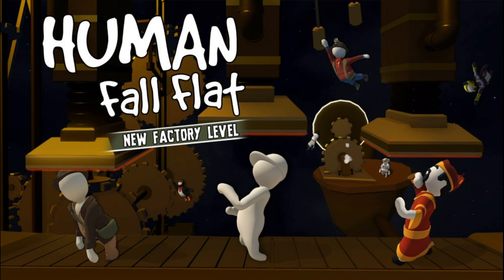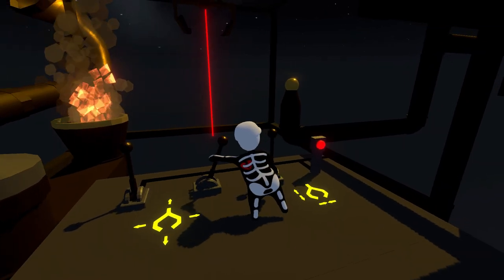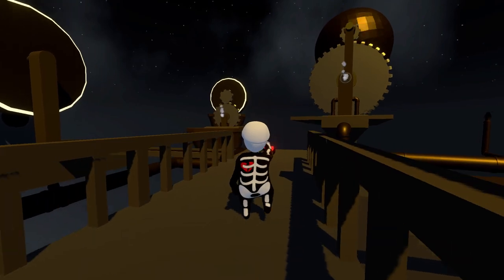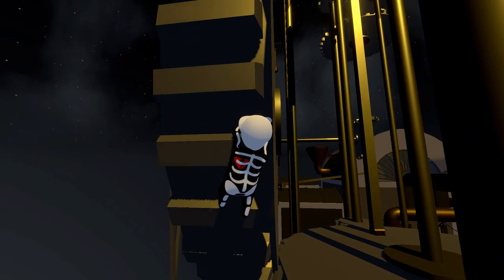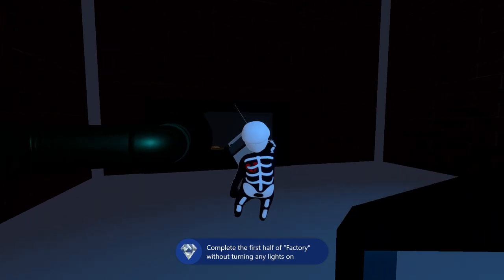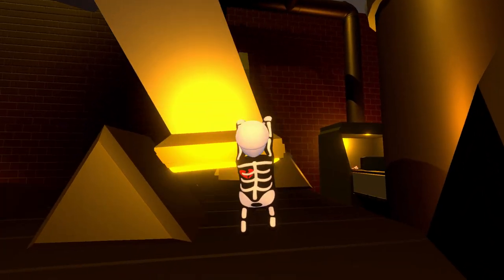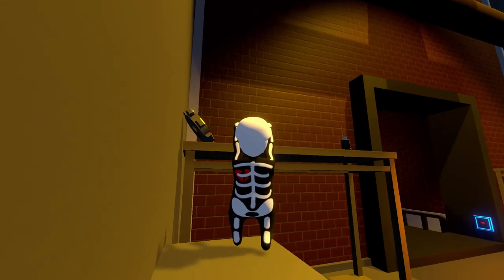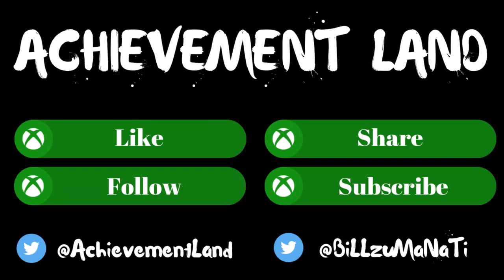Human Fall Flat - Factory Level Xbox - Achievement Walkthrough - Xbox Game Pass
Gamertag: Billzumanati

Price: $19.99
Release Date: May 12, 2017

Join the Achievement Land Fam today!
Become a member on YouTube for $3 a month